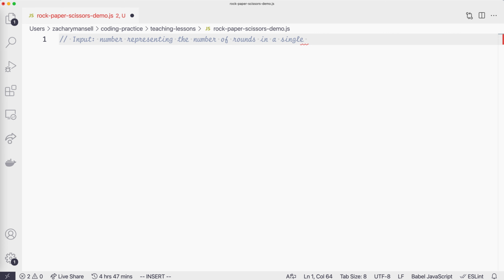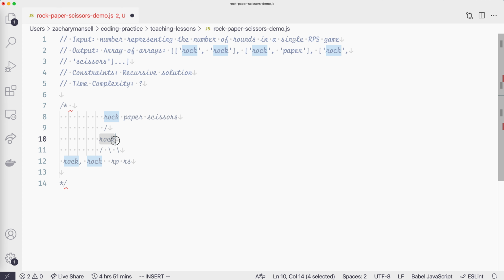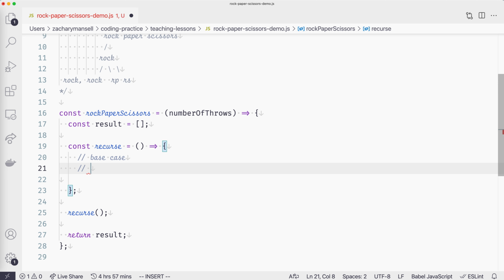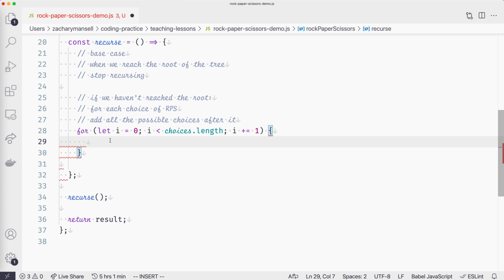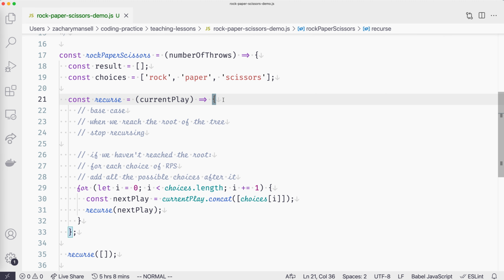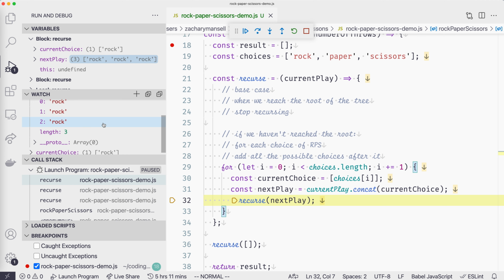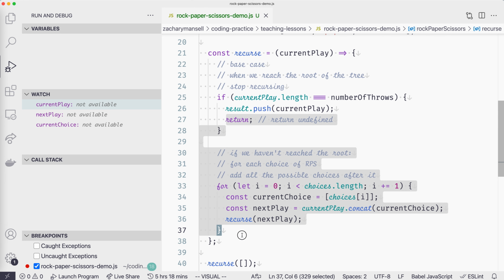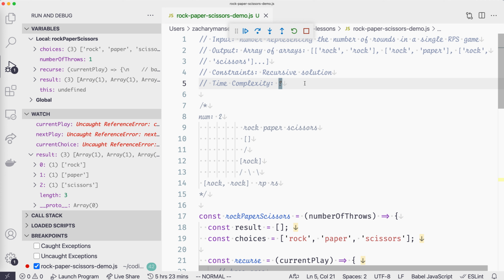Rock Paper Scissors Solution Lecture (recursion)